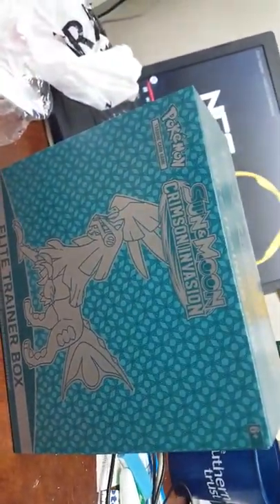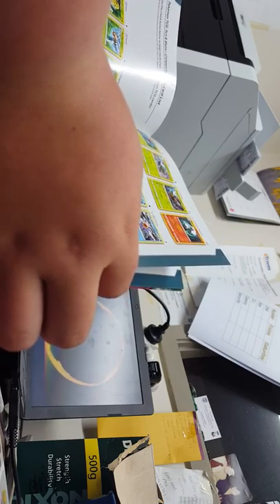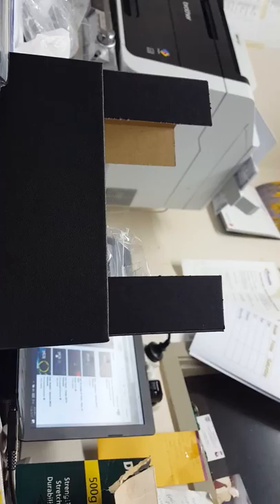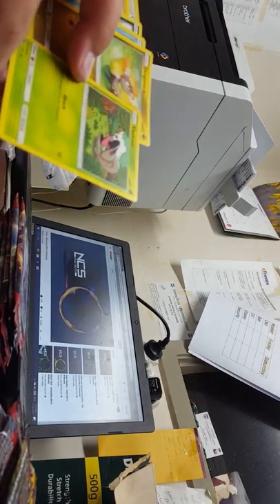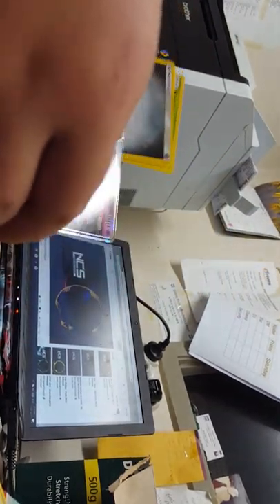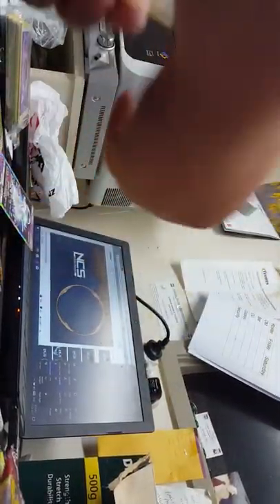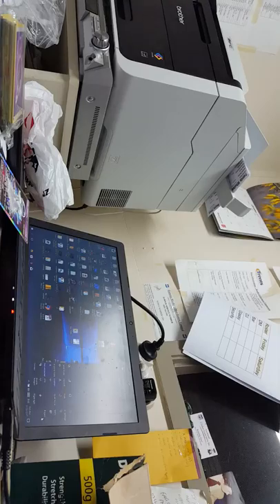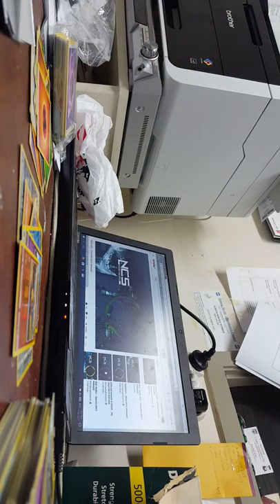Unboxing eilte trainner box pokemon part 1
Recoreding cut sorry